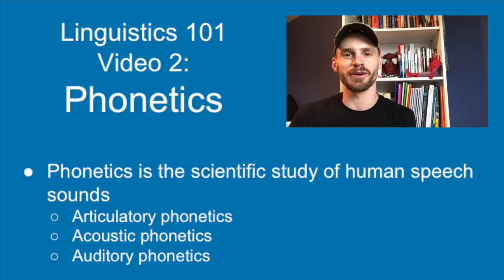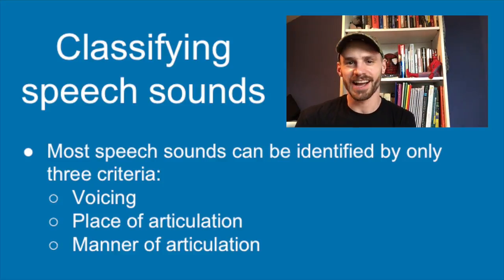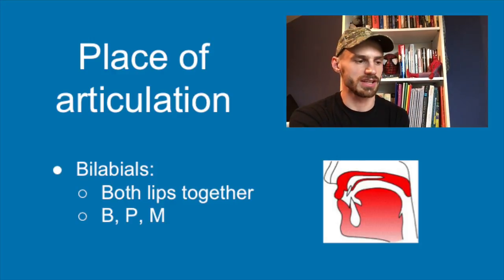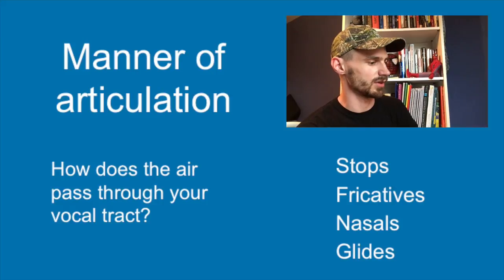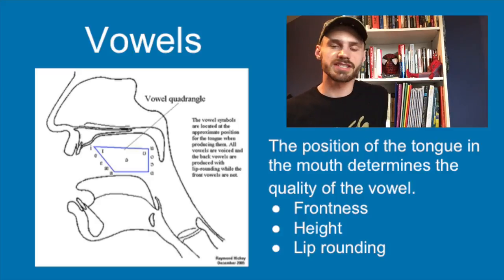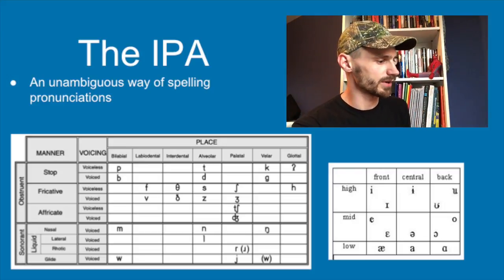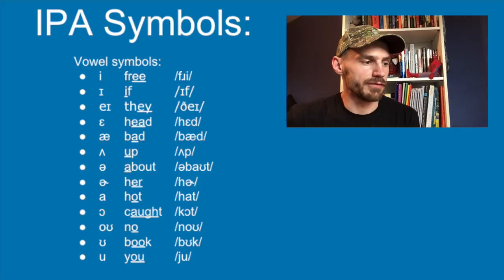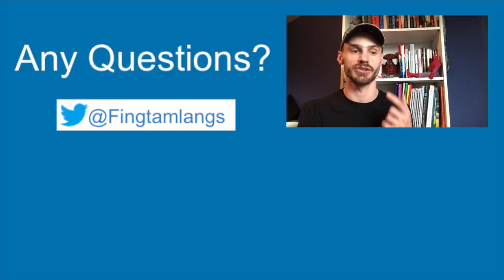Phonetics: Intro to linguistics [Video 2]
This video is an online linguistics course designed for the benefit of those who don't have the time or money to attend an actual introduction to Linguistics class at the university.  So what is Phonetics?

Phonetics is the scientific study of speech sounds.

In this video, I will show you a scientific of understanding every type of speech sound that you might encounter in your target language.